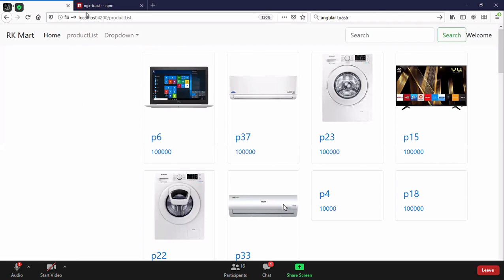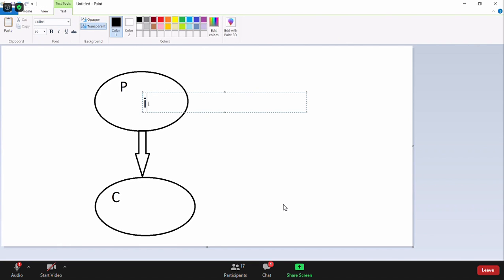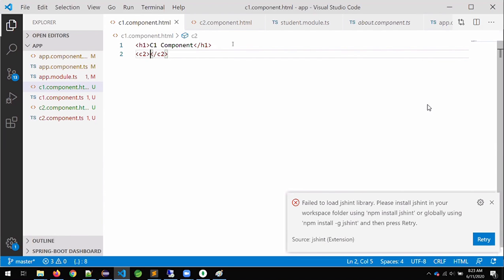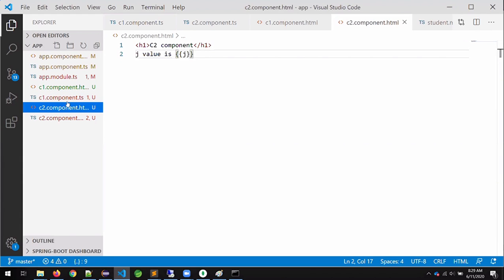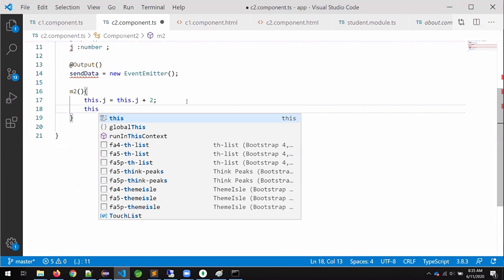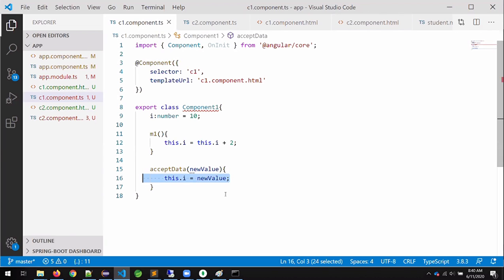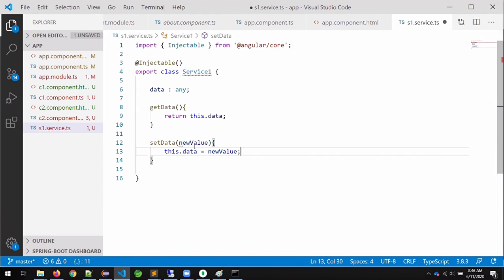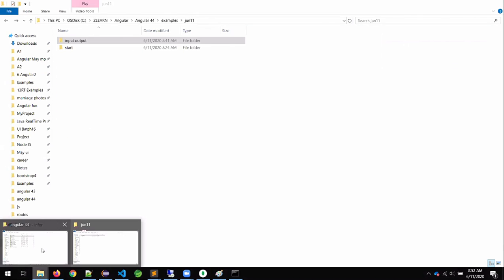Session 26 Component to Component Interaction